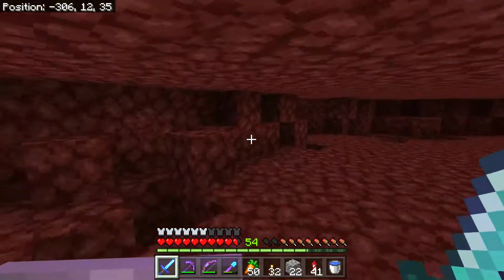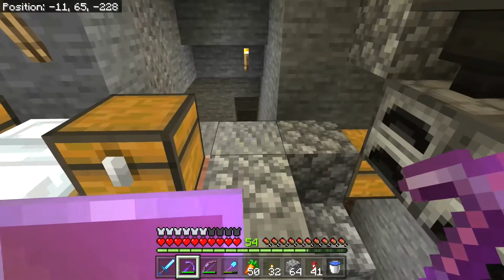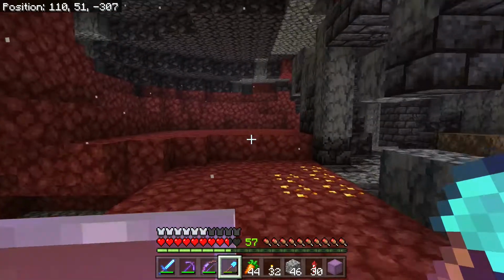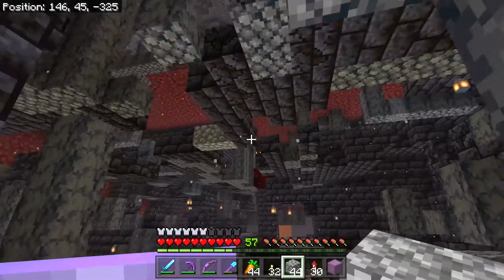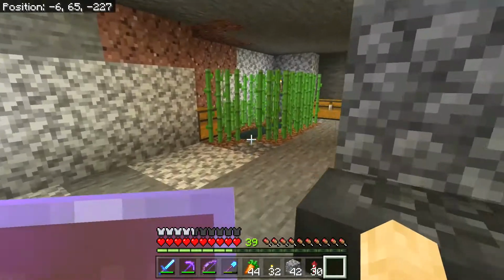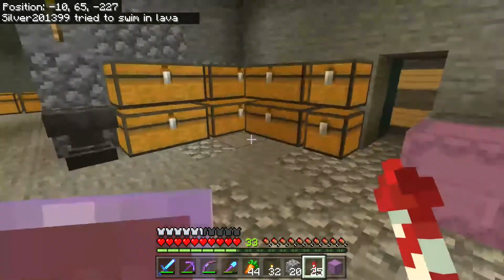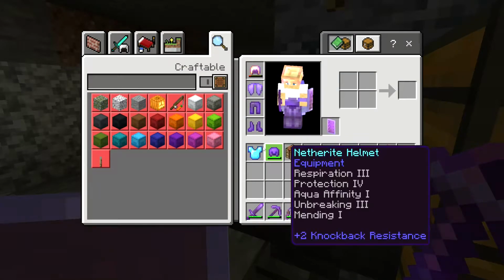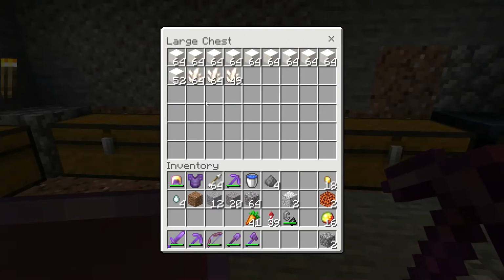MCFamily ep 11 - In the Nether... for six hours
Today we go mining in the Nether, mostly for gold and Netherite.
By the way, this video took a LONG time to get out - sorry about that - but it also took a long time to make. Six hours of footage, an hour of editing... the life of a YouTuber...